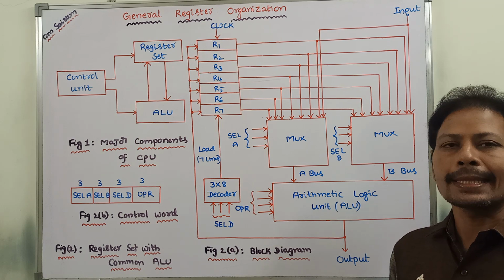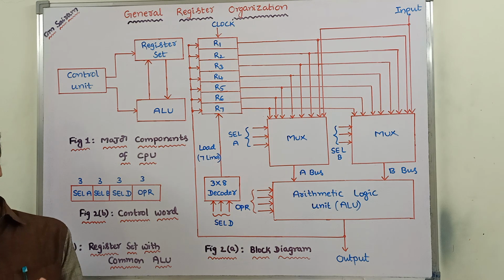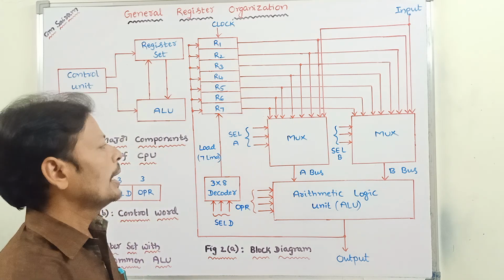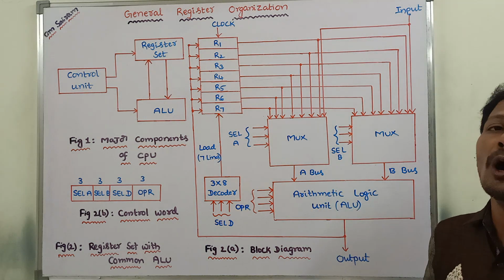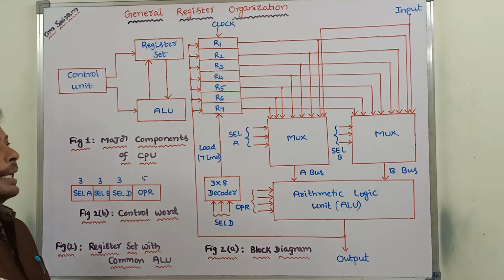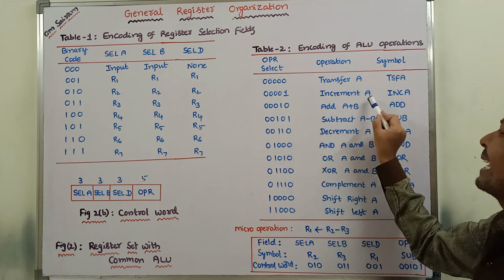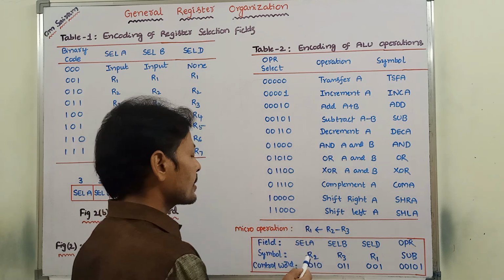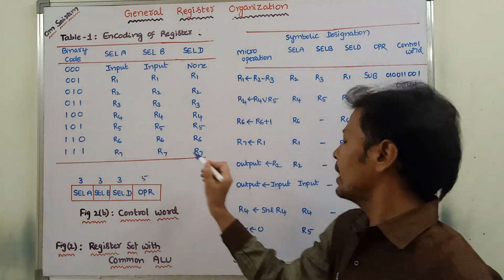General Register Organization || Computer Organization and Architecture || CO || CA || COA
This video contains the description about General Register Organization in Computer Organization and Architecture

General Register Organization
Computer Registers
Instruction Format
Common Bus System
Arithmetic Logic Unit
Stack Organization
Hardwired Control Unit
Microprogrammed Control Unit
Control Memory
Common Bus System
Computer Instructions
Timing and Control
DMA
Direct Memory Access
DMA Transfer
DMA Controller
Asynchronous Data Transfer
Interrupt
Types of Interrupts
CO
CA
COA